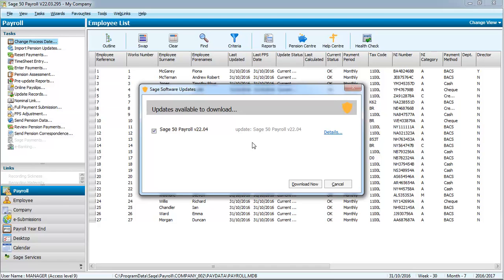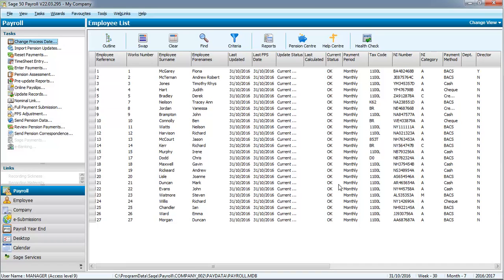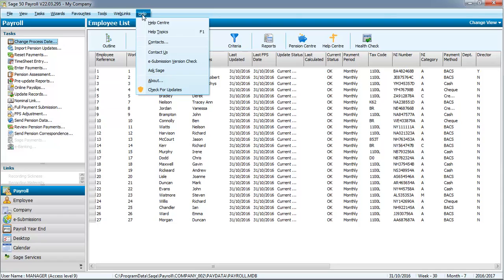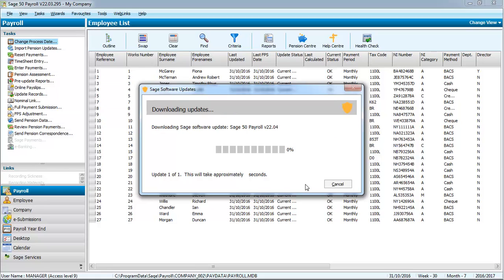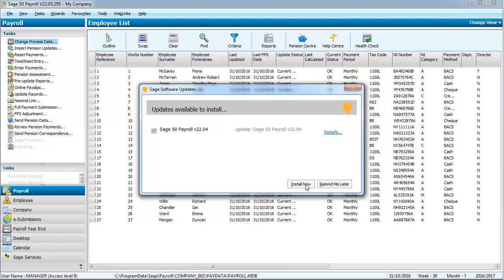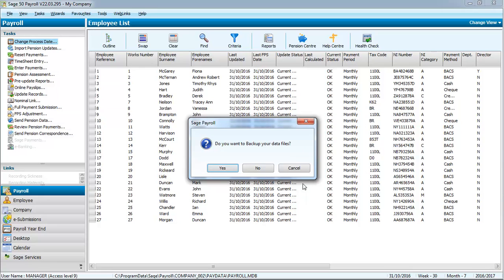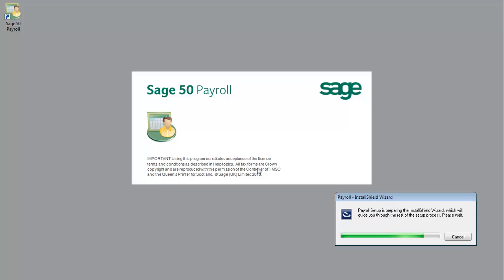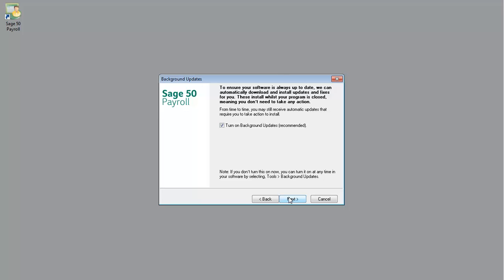Sage 50 Payroll - Install v22.04 using automatic updates